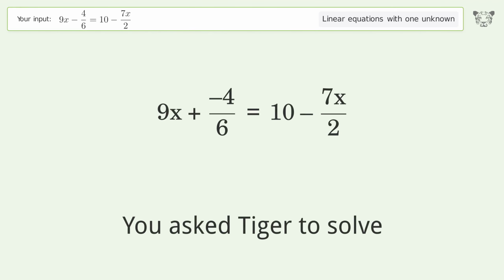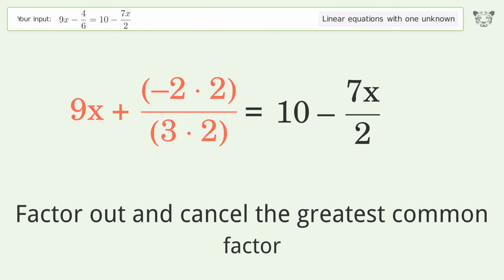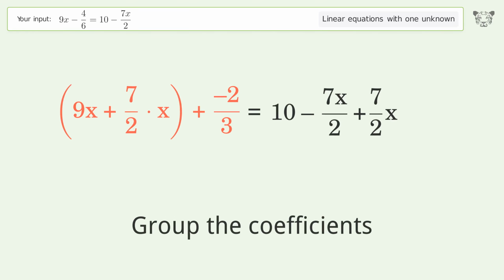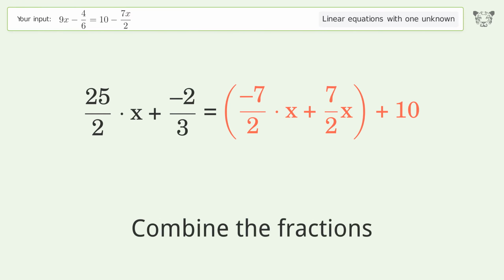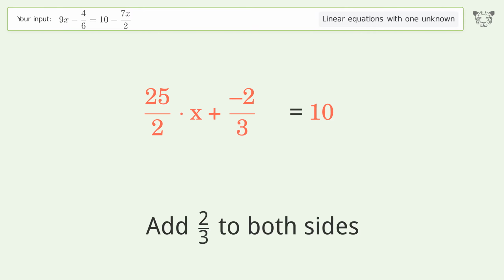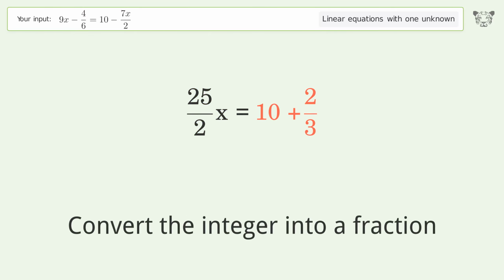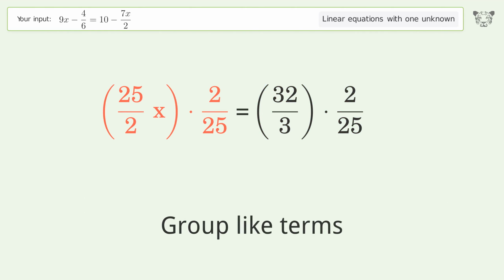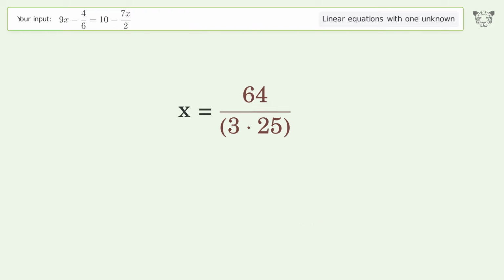Solve 9x-4/6=10-(7x)/2: Linear Equation Video Solution | Tiger Algebra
Struggling with 9x-4/6=10-(7x)/2? Watch our step-by-step video on Tiger Algebra to master this linear equation effortlessly. Also check out for more tips and tricks for dealing with linear equations with one unknown